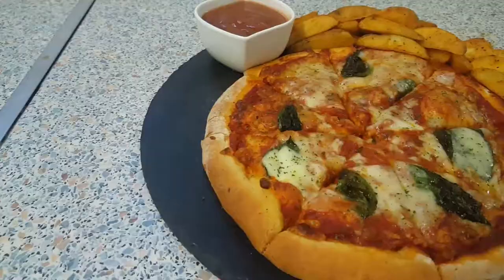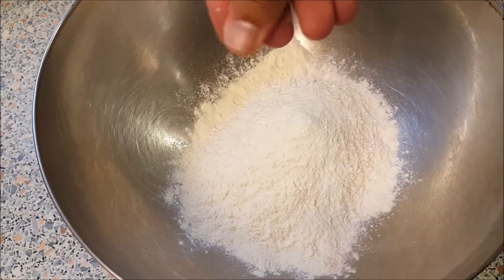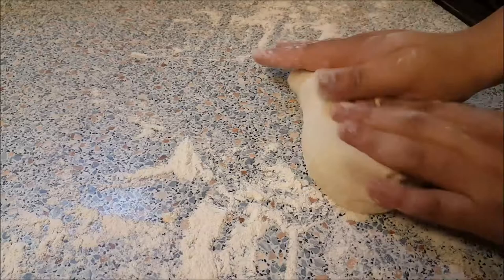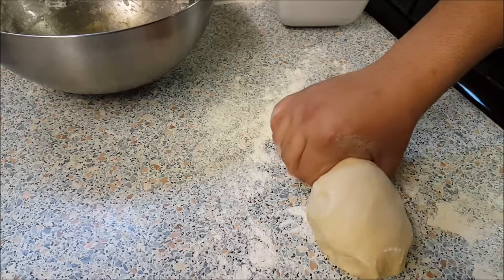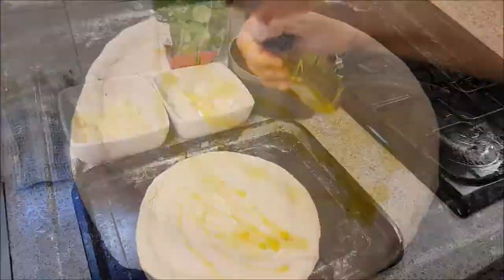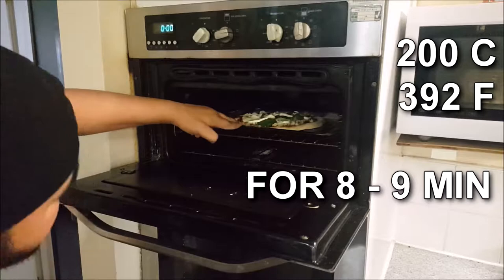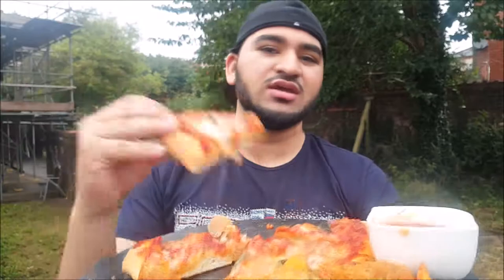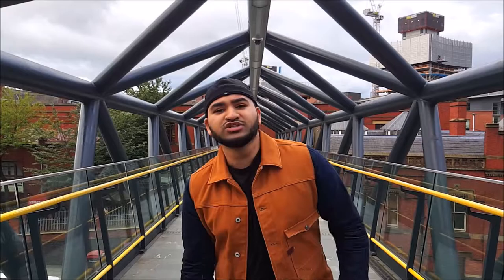BEST MARGHERITA PIZZA RECIPE! Pizza Recipe - How to make Pizza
How to make a Pizza – Margherita Pizza Recipe – Neapolitan Pizza Recipe – Best Homemade Pizza Recipe

Mmmm, You are going to love this Classic Homemade Neapolitan or Margherita Pizza Recipe from scratch, that you can serve with Potato Wedges, Salad and your favourite Sauces. This Pizza Recipe is very simple and easy. Enjoyed this video??

INGREDIENTS:

1 tbsp. full of Yeast
1 tbsp. Sugar
1 cup of warm water
2 cups (280 grams) of Strong White Flour (Highly Recommended ) or Plain Flour (Use 2 and Half US cups if you live in the USA).

(Also, Make sure the Pizza Base is Round and Thin around 2.4 cm with thick Borders. Or keep the base Thick if you prefer that).

Some Extra Flour to help in kneading the dough/bringing the dough together

Drizzle of Extra Virgin Olive Oil
Half Cup of Garlic & Parsley Tomato Passata
2 tbsp. of grated Parmesan Cheese or Cheddar Cheese
Fresh Basil
1 Mozzarella Ball, Slice into Round Pieces
Serve with Potato Wedges, Fries, Salad, Sauces etc.